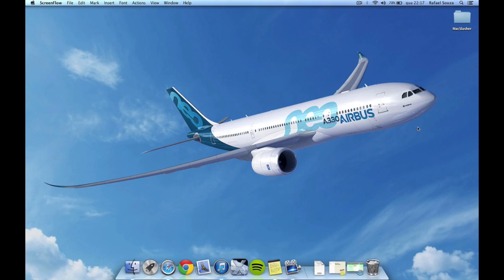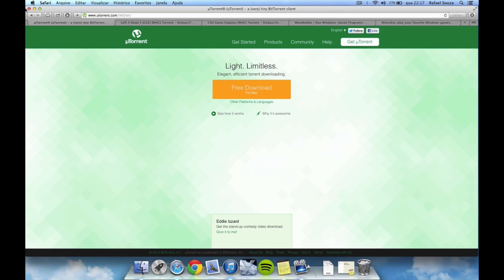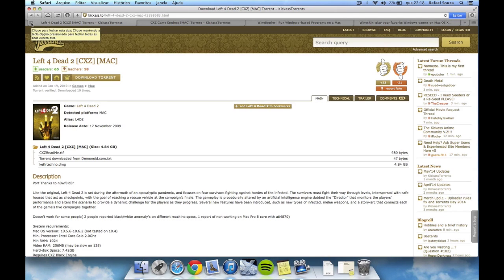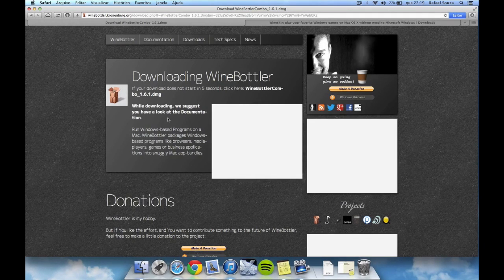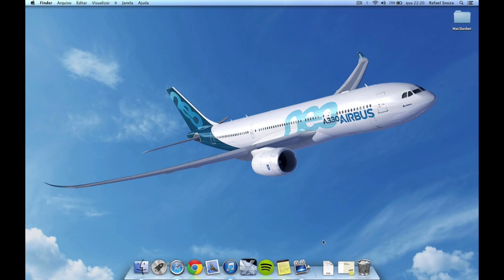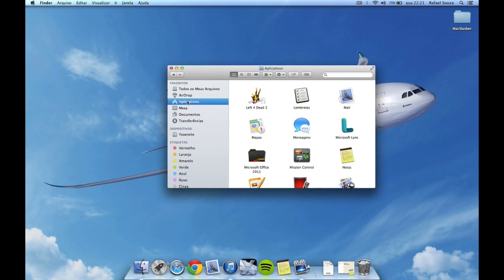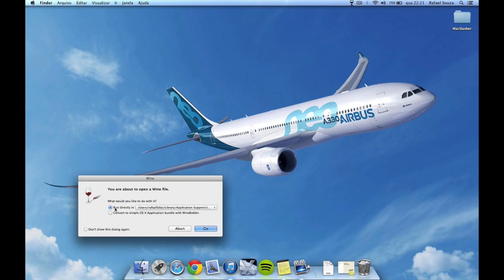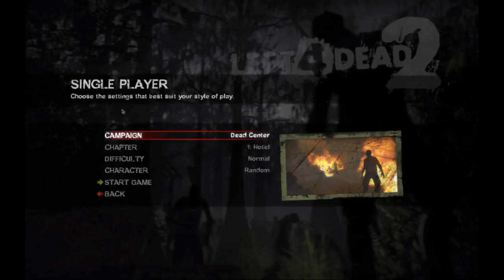How to play Left 4 Dead 2 on your Mac natively (Mavericks & Yosemite Compatible)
Please comment what do you want to see on the next video!